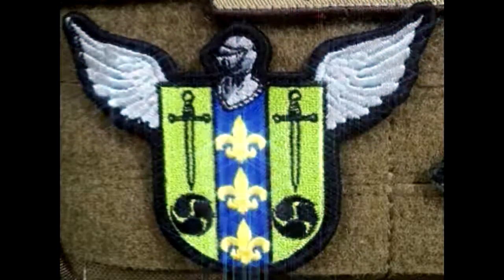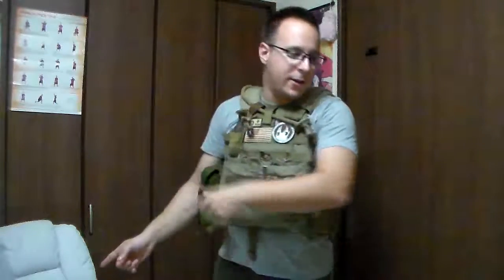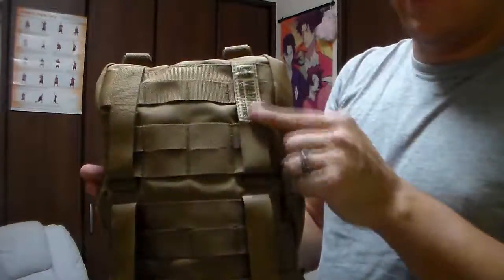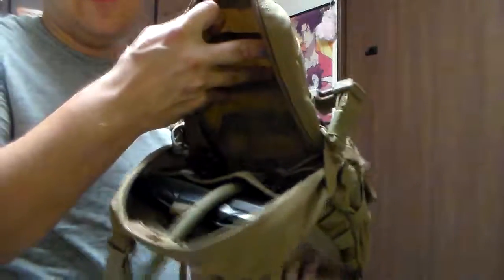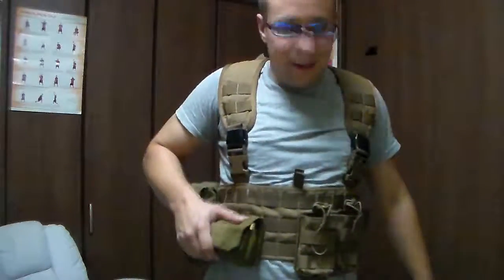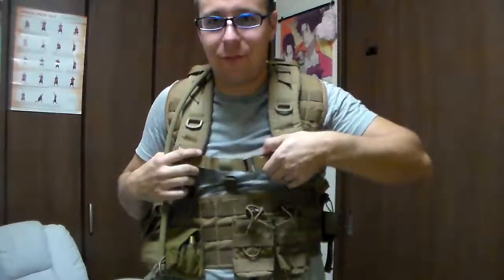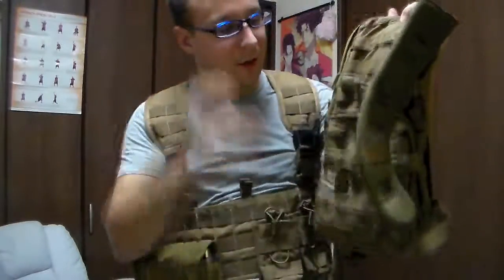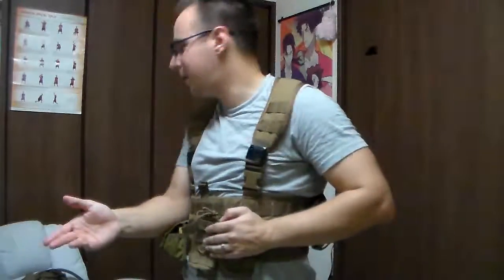GSK Review: Warrior Assault Systems | Elite Ops Cargo Pack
The Warrior Assault Systems Cargo Pack has been upgraded significantly, yet there are a lack of pictures available online to truly let you know what you are ordering. The button closures have been replaced by a superior tab strap closure. The straps are detachable, using a combination of buckles and loops. The straps may actually be too high a quality considering the size of the pack.

It's as fantastic as it is versatile; you can use it in backpack style or attach it directly to your plate carrier.